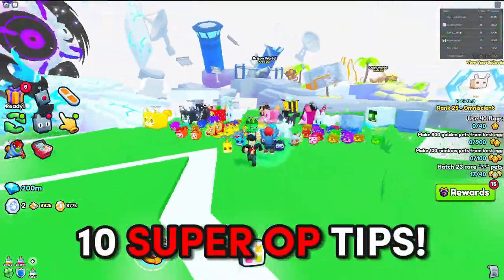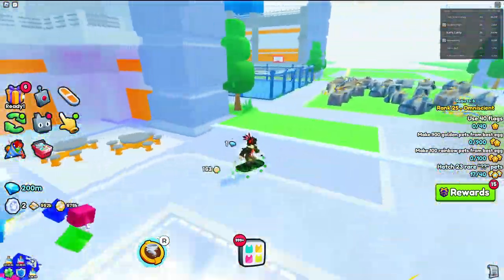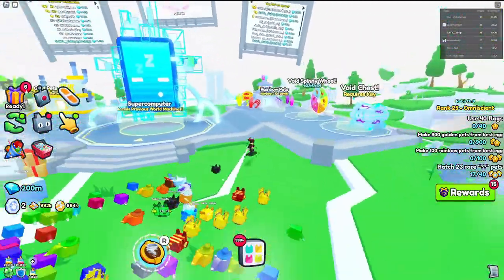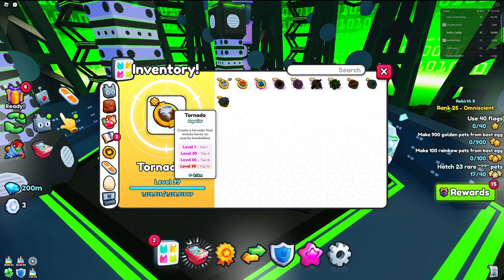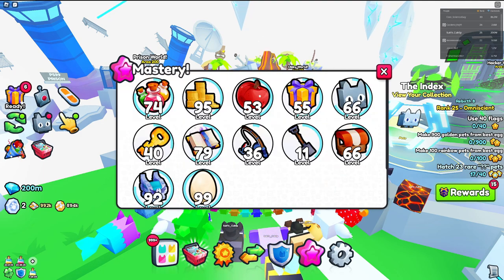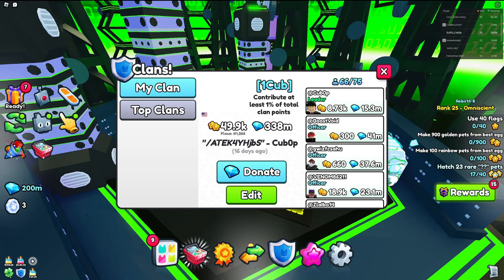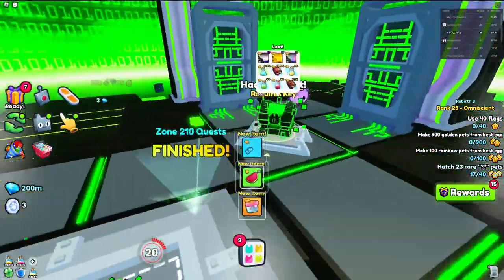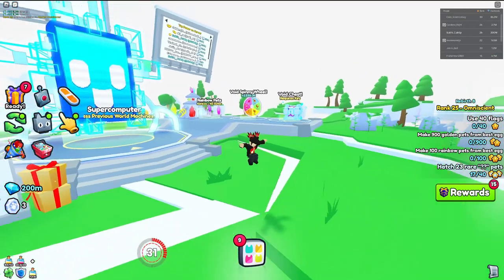TOP 10 SUPER OP TIPS THAT YOU NEED IN Pet Simulator 99!!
In this video, I go over the 10 MOST SUPER OP tips that I have discovered in Pet Simulator 99! Watch the video all the way until the end because only the top 1% of players know the last one!